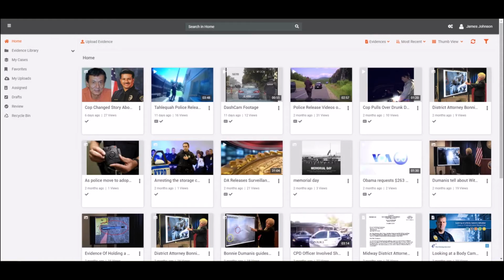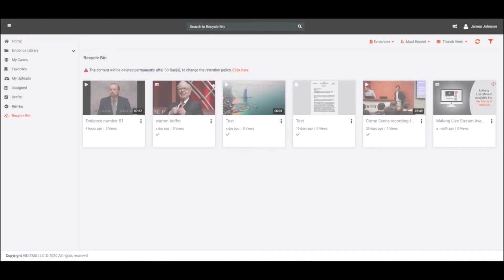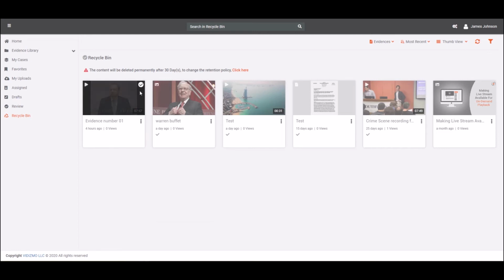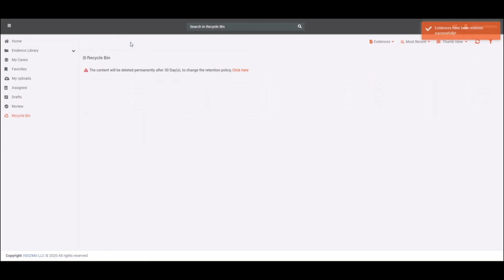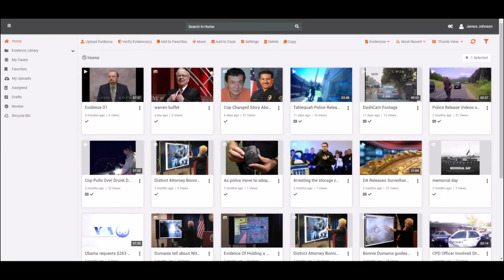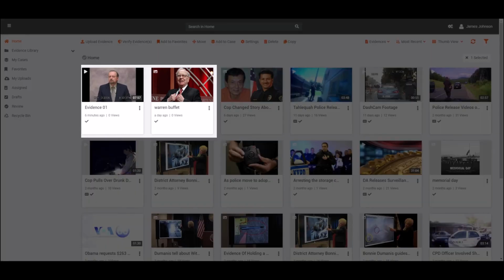Restoring Evidence from Disposal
VIDIZMO's DEM works as a secure vault for Law Enforcement Agencies for storing their evidence data in a systematically arranged manner. It allows officers to delete the evidence whenever the case has been closed. However, there is a chance that the evidence is mistakenly deleted. Hence, for the purpose of maintaining the integrity of digital evidence, VIDIZMO allows investigative officers to restore the evidence from Recycle Bin within a specific time period. Officers can also manually set the period for retention of the evidence.

How to Restore an Evidence from Disposal -

2. AWS Marketplace